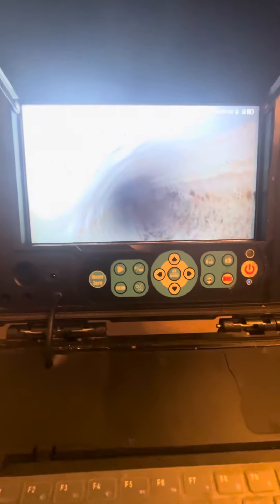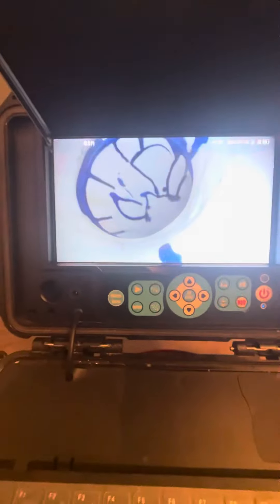Camera inspection through toilet